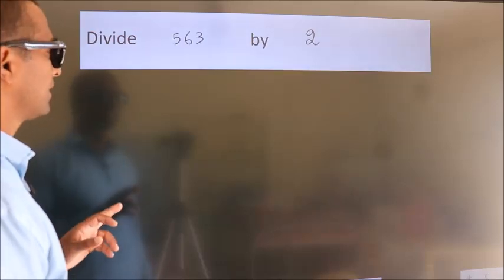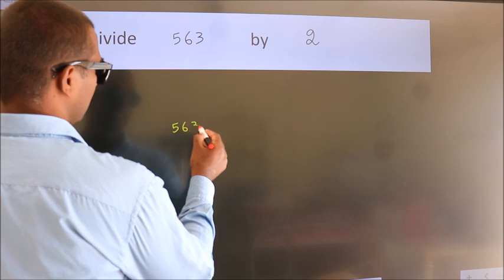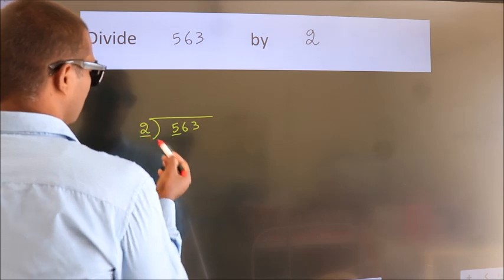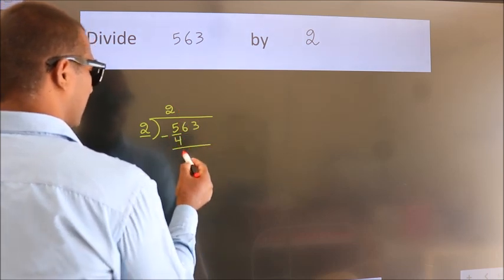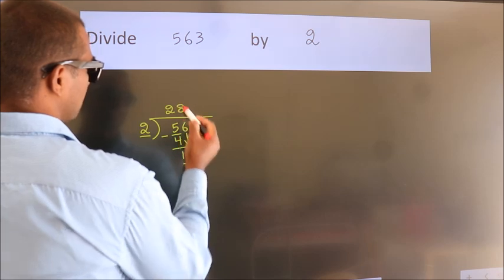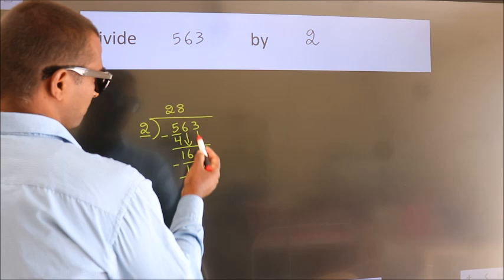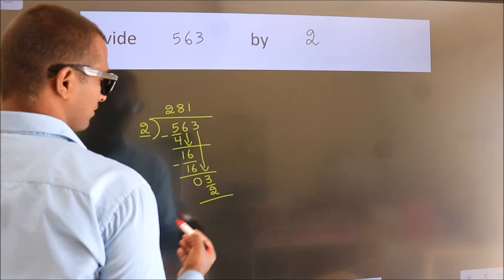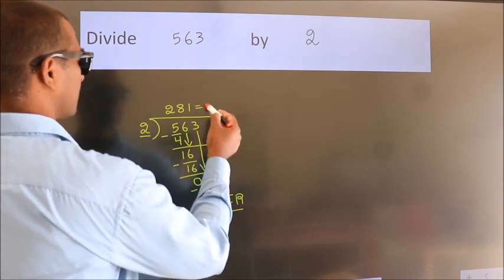Divide 563 by 2